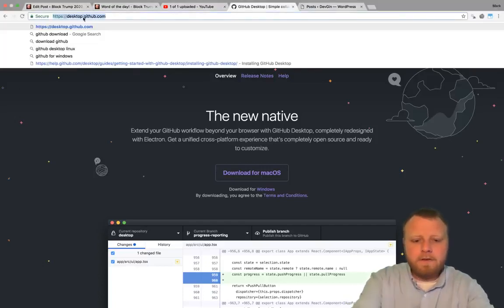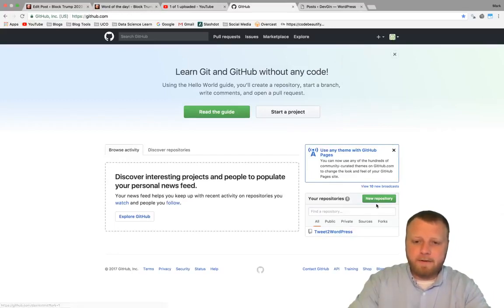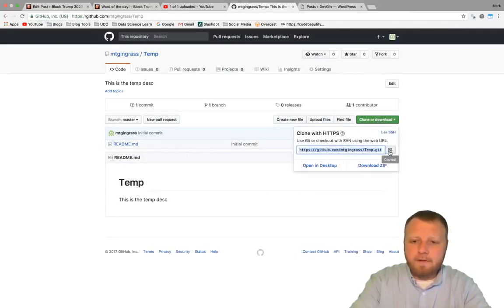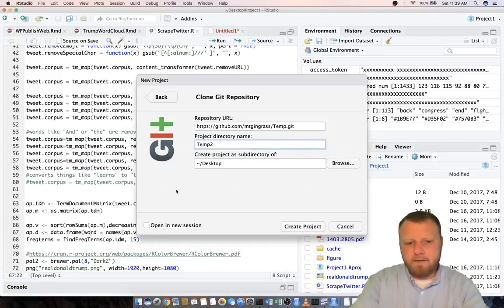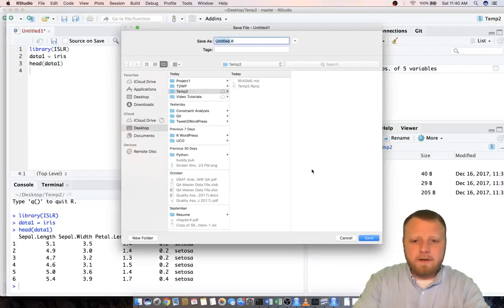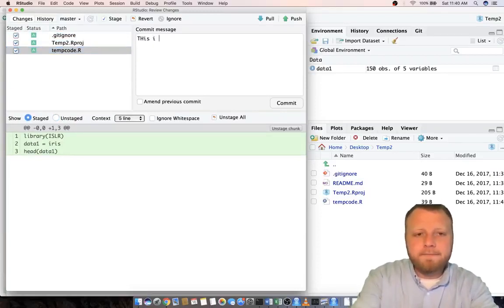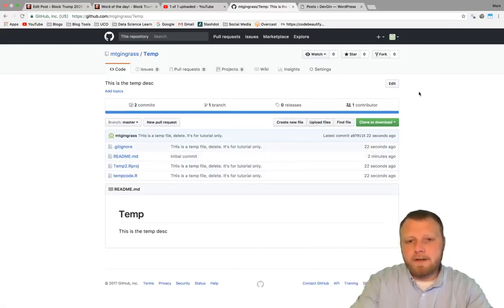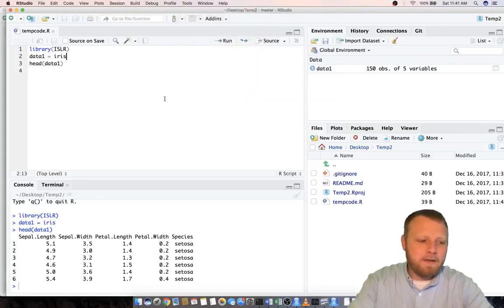GitHub Quick Tutorial for R and RStudio Projects Data Science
CradleToGraveR now a Discord! Come say hello

Studying for the AWS SAA-C03? I built TutorialRepo to go with these videos — lessons, quizzes, adaptive review, readiness tracking, and AI coaching.